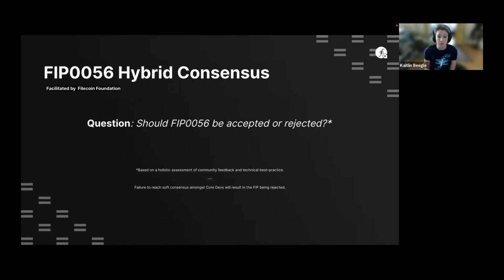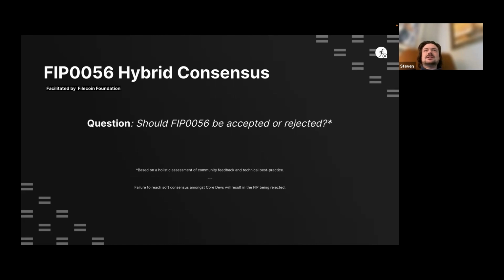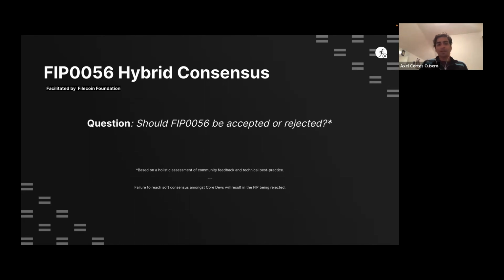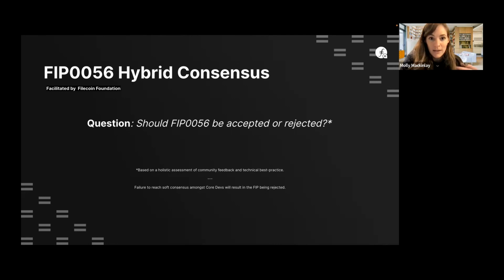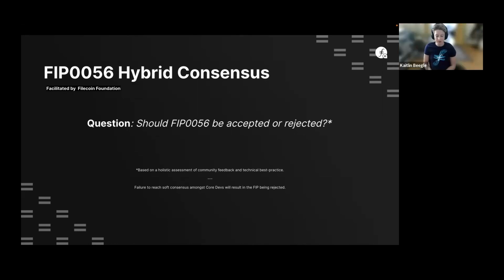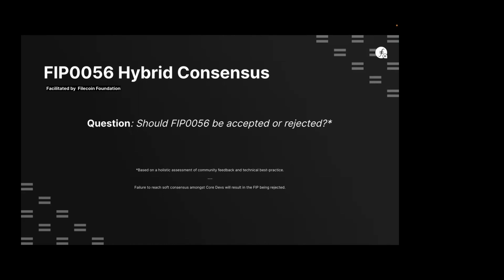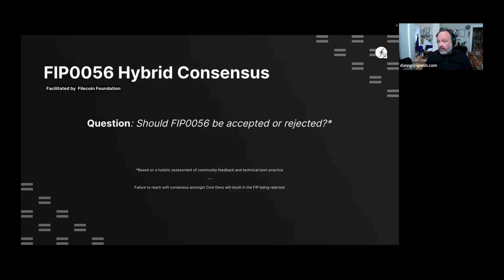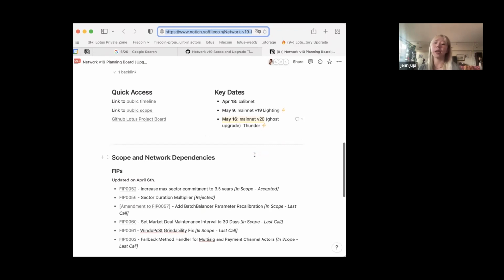Filecoin Core Devs #56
Follow Filecoin!